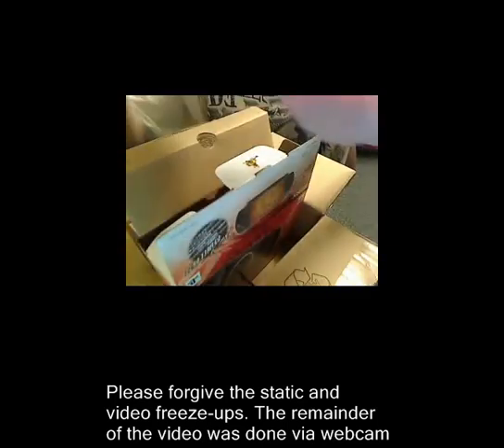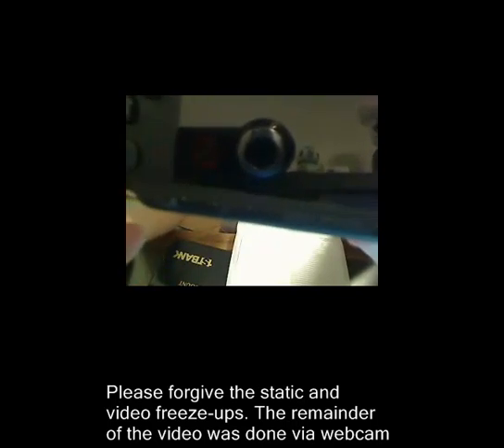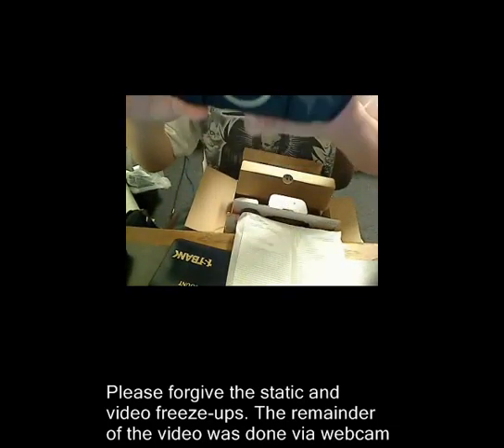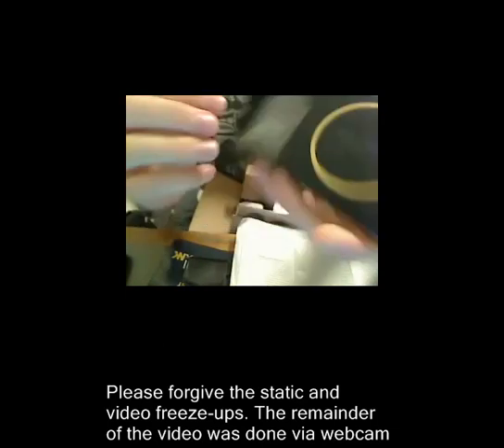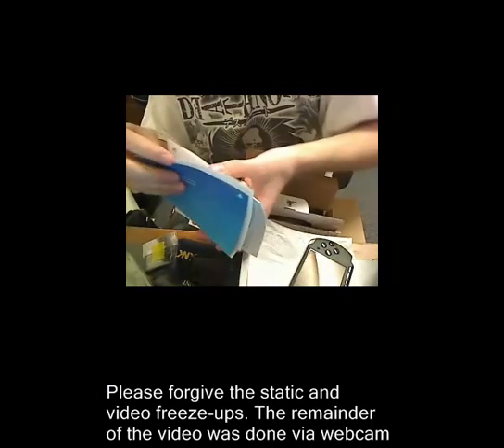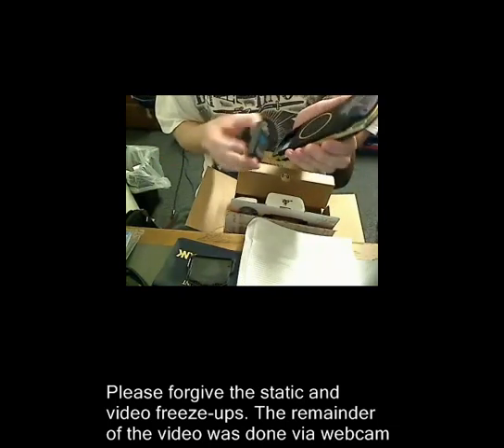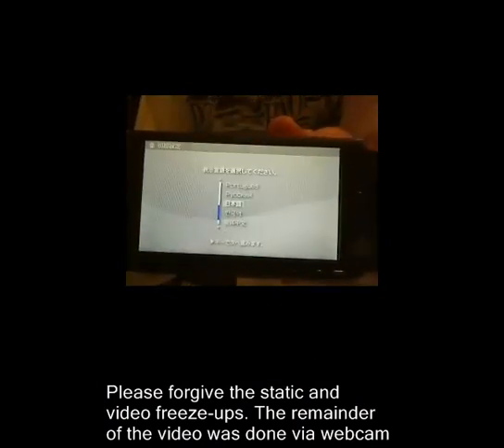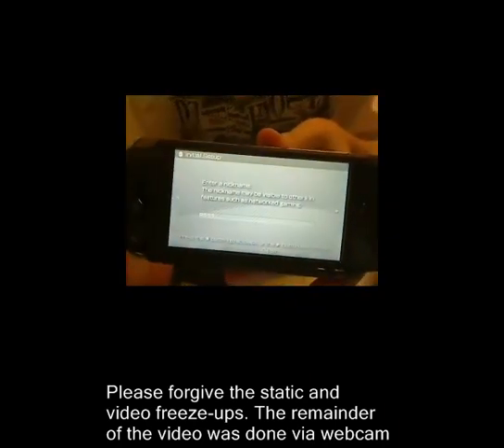◁UNBOXING PSP-3000▷ Monster Hunter Portable 3rd 『Hunter's Edition』 ②／❷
Here it is, the much anticipated MH3rd Portable's (Limited Edition) PSP release. It took a few weeks for it to make its way to my doorstep but I won't complain. (I decided on a slower delivery service anyways, Hahah.) Everything came out great -- just way too awesome.

It is now sold-out but I am glad I used them. They are a Hong Kong company and are probably one of the most truth worthy I have seen. They have a bit of customer testimonials that are fake but other than that I see nothing wrong with their service.